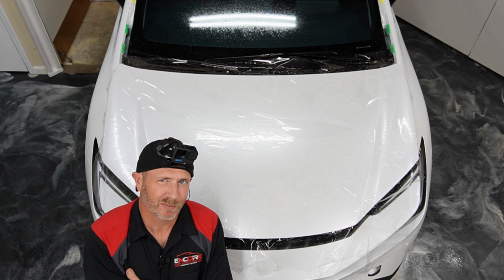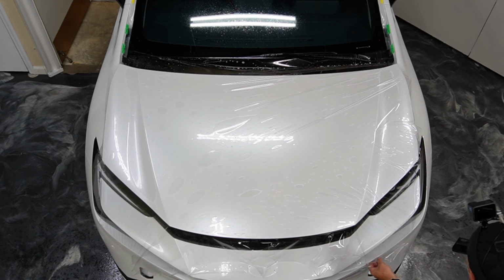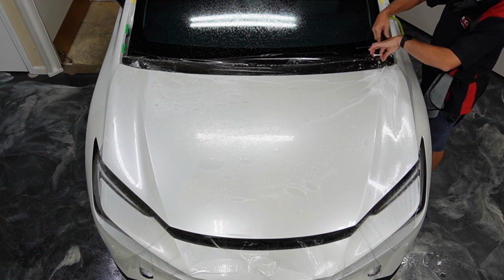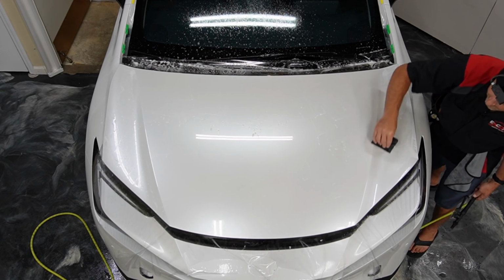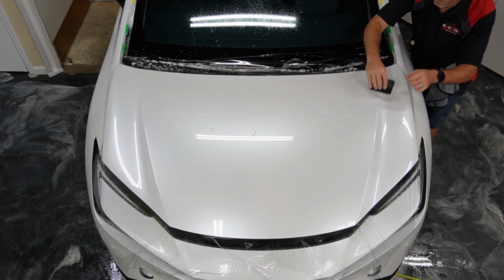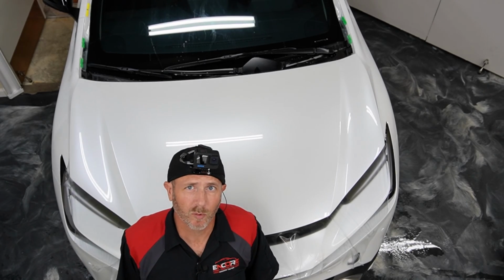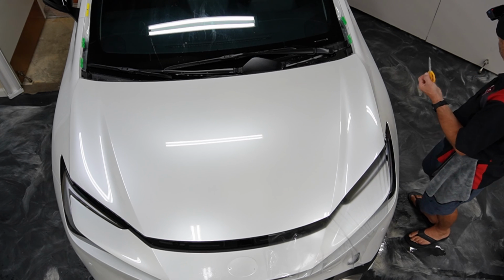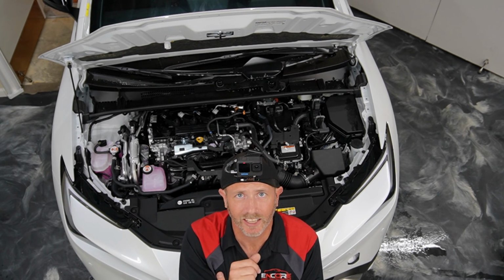The BEST 2024 Toyota Prius PPF Installation Method You've Never Seen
Unlock the secrets to perfect Paint Protection Film (PPF) installation with our detailed guide, focusing on the innovative 4 corner tack technique for seamless PPF installation on the Toyota Prius 2024. This tutorial is not just about applying PPF; it's about mastering the art to ensure your vehicle looks newer for longer. Discover essential tips and tricks to enhance PPF longevity and keep your Toyota Prius in impeccable condition. 🚀

This tutorial caters to both DIY enthusiasts and professional detailers looking to perfect their PPF application skills. Learn how to protect your Toyota Prius with precision and maintain its aesthetic beauty over time. Elevate your vehicle maintenance skills and ensure your car stands out. 🌈🔧

👍 Engage, Learn & Protect Your Vehicle:
Are you ready to become a PPF expert and provide the best protection for your Toyota Prius? 🤝🔔

Experience the blend of innovation and craftsmanship as we take car protection to the next level. Join us in transforming your Toyota Prius 2024 into a work of art protected by PPF. 🚗💨

🔥 Welcome to the official YouTube channel of Encore Window Tinting and Paint Protection Film! 🔥

If you're passionate about cars and keen to dive deep into the intricacies of Paint Protection Film (PPF), you've found the perfect spot. From the heart of Stockton, California, we're thrilled to have you explore our digital space filled with a rich array of educational content about PPF.
➡️ From the basic steps to the more nuanced techniques, we've captured it all for you. As you scroll through, you'll not only discover the expertise of our shop but also get a glimpse of some stunning cars – a treat we believe every car enthusiast would relish.

Our story starts with Brent, the brain and heart behind our channel. Starting his journey back in 1998, Brent took a window tinting class and went on to explore the automotive tinting world. His passion didn’t stop there. In 2004, he took a leap into the realm of Paint Protection Films by teaching himself the art using a roll of 3M "Clear Bra" film. Today, he stands proud as the owner of ENCORE Window Tinting and Paint Protection Film. Through our videos, he will share the wealth of knowledge he’s garnered over the years.
➡️ Every video here is more than just a tutorial; it's an open invitation for dialogue. We're eager to learn from you, and we hope our content sparks the same enthusiasm in you. We believe in the power of a community where each member contributes, learns, and grows.

🎬 So, buckle up and journey with us through the world of Paint Protection Films! 🔔

📍 Address: 1155 E. Bianchi rd. Stockton, California